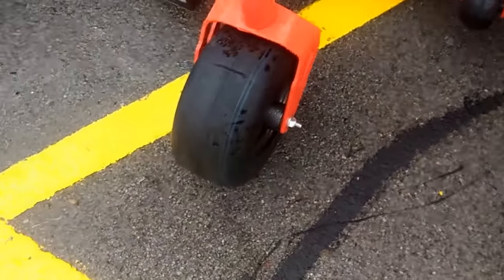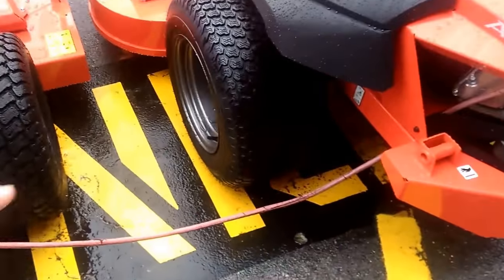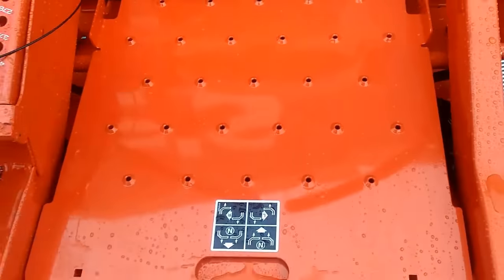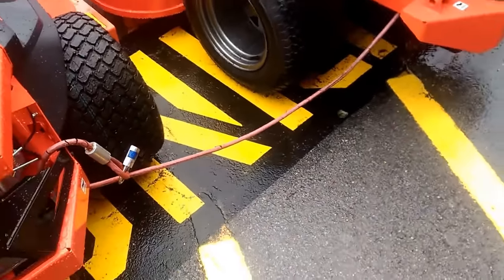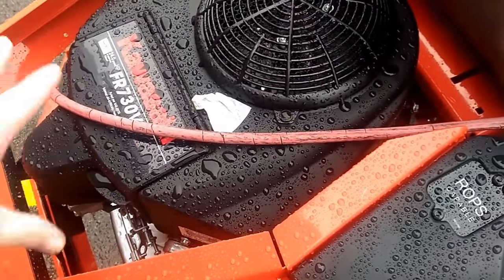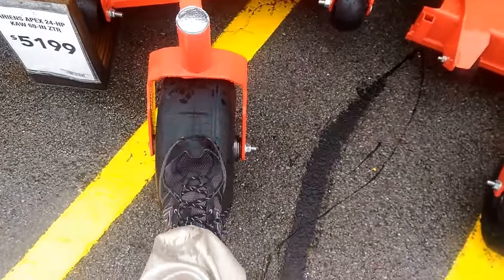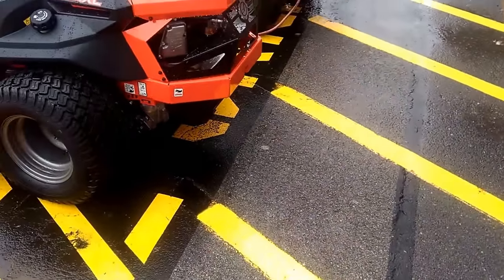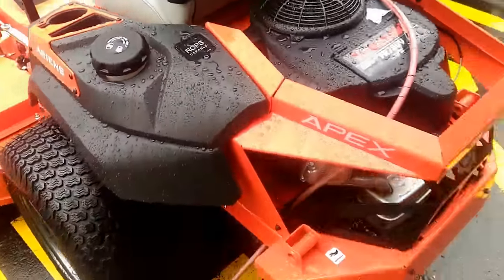Ariens Mowers At Lowe's!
Lowe's improving their lawn game